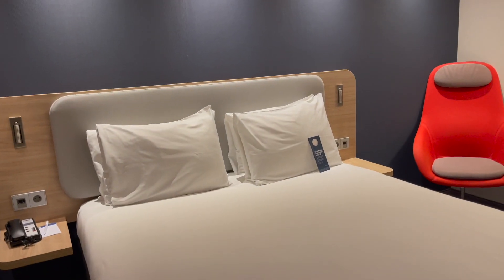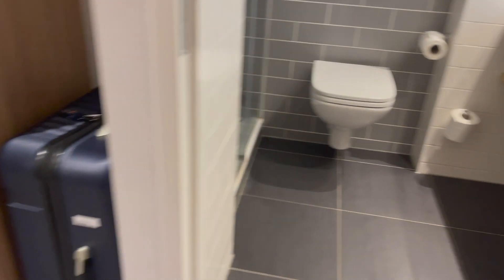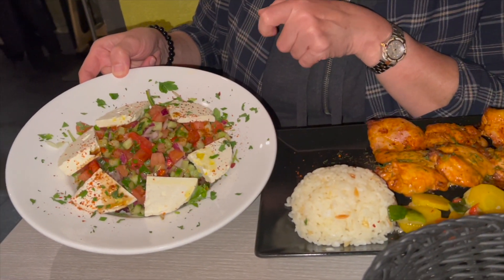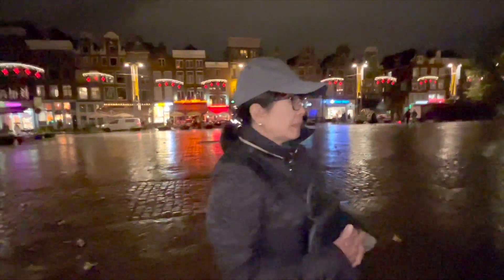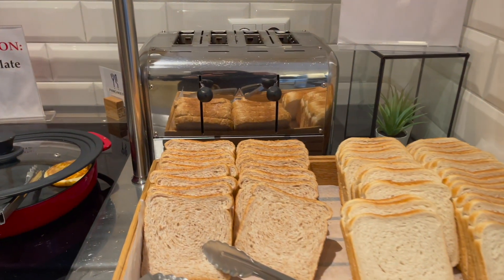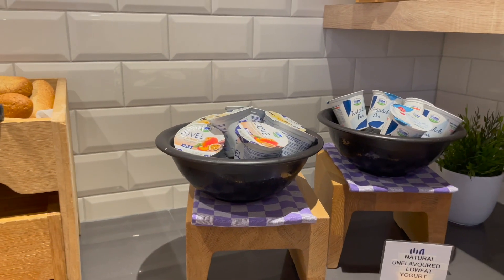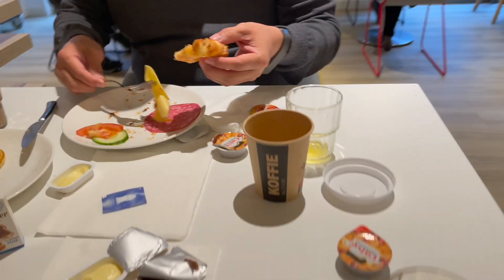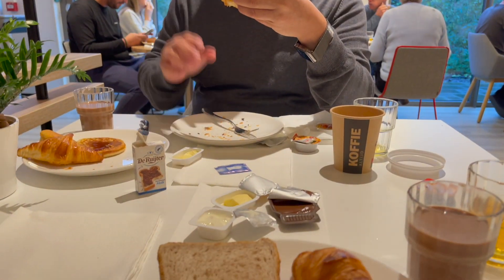FIRST NIGHT IN AMSTERDAM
FIRST NIGH IN AMSTERDAM